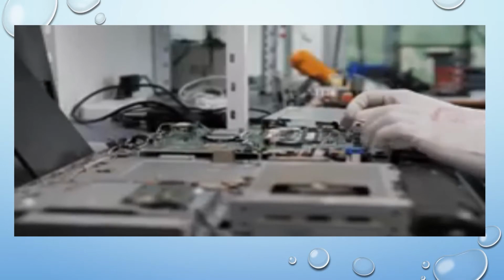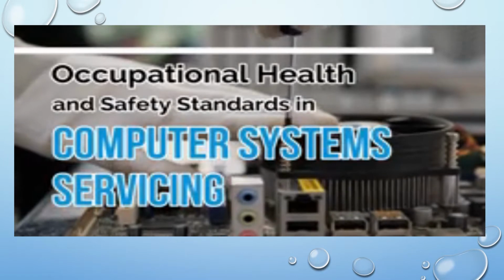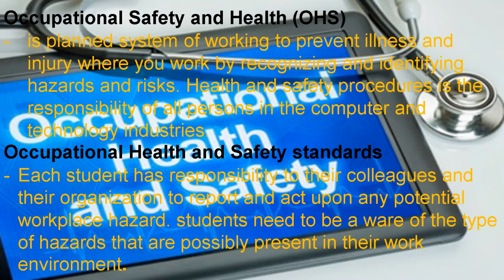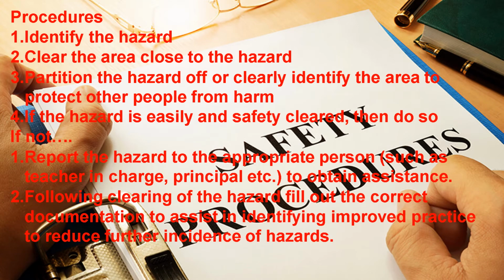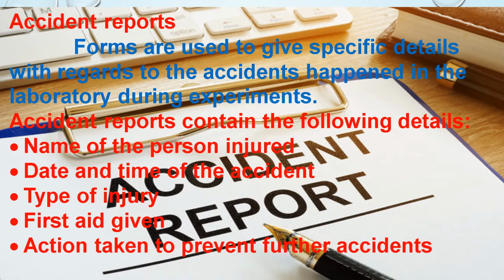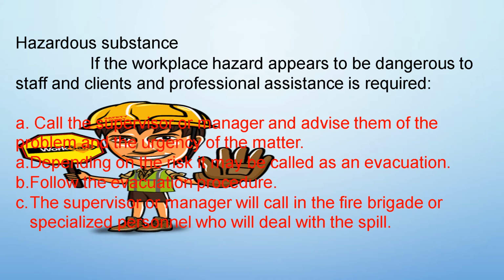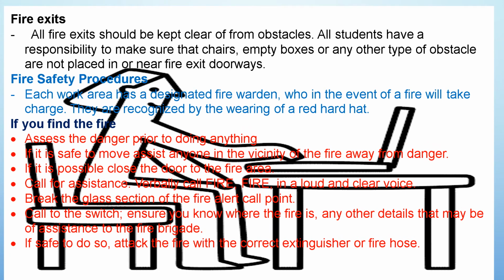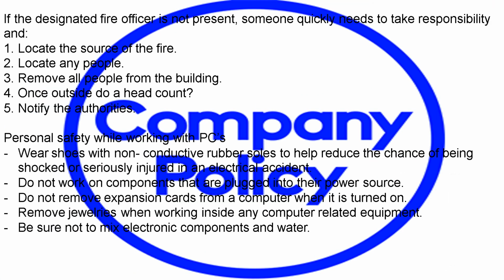ICT 9 Q-2 WEEK 2